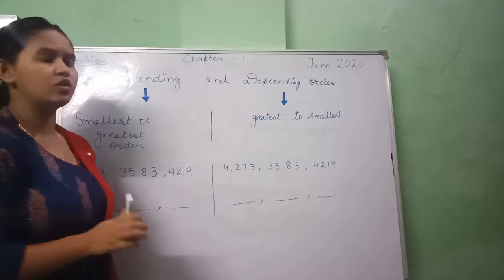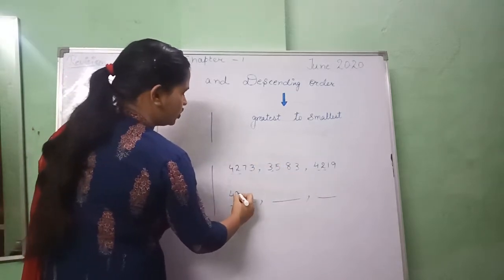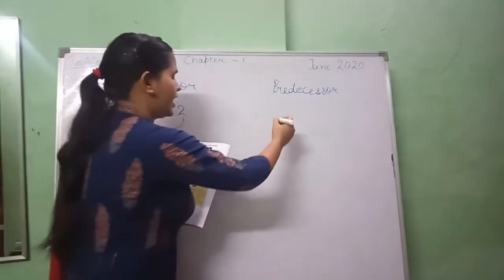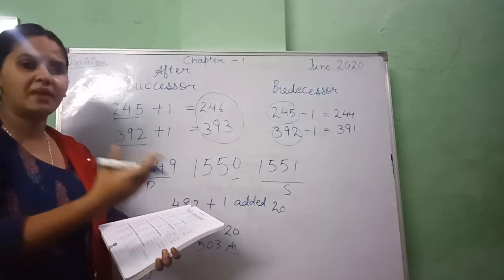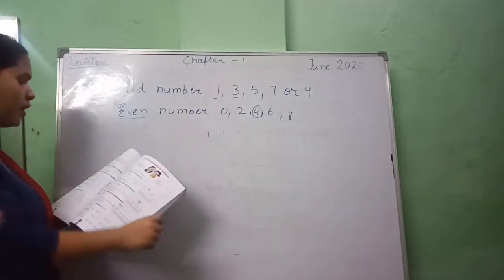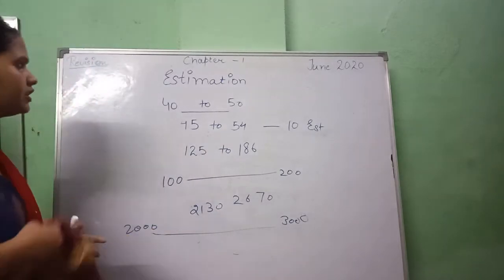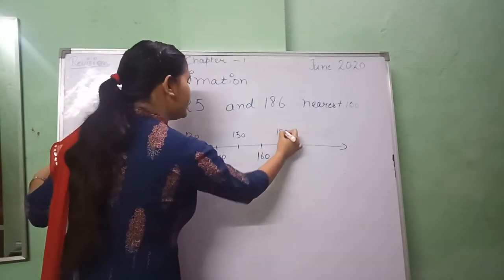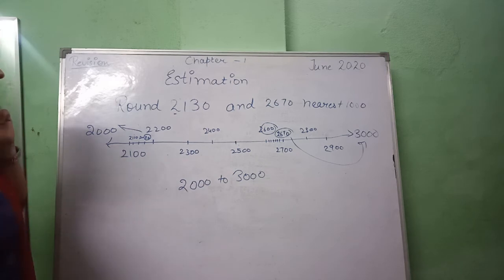Class 3 Mathematics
Chapter -1 Number and Numeration